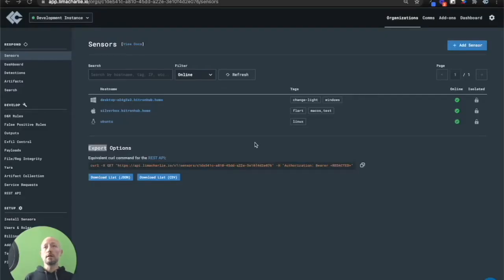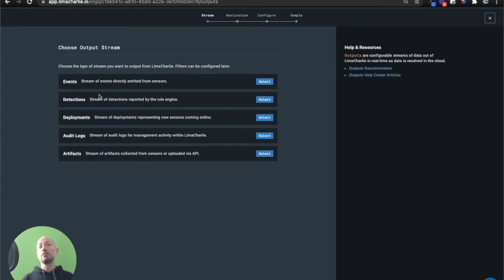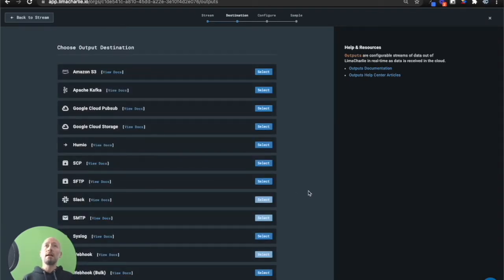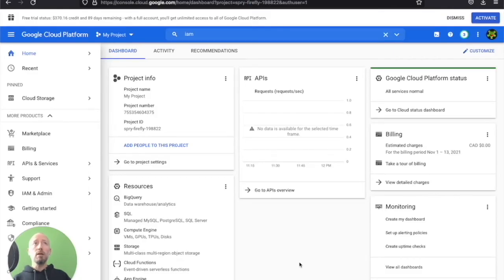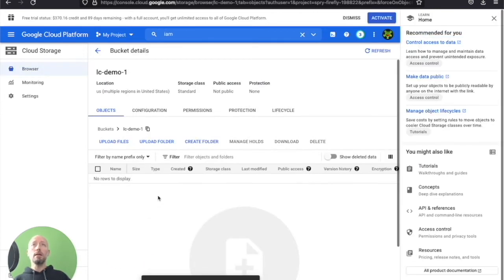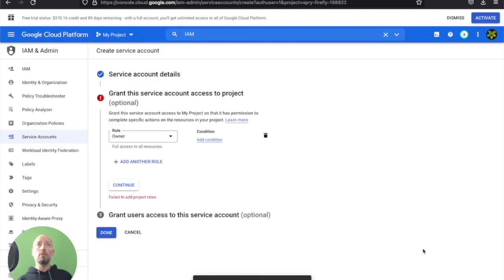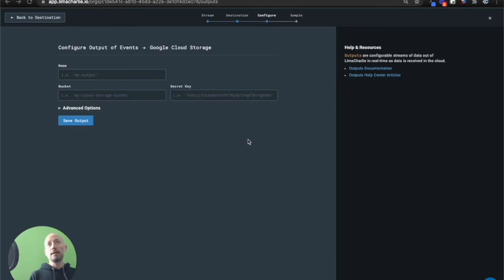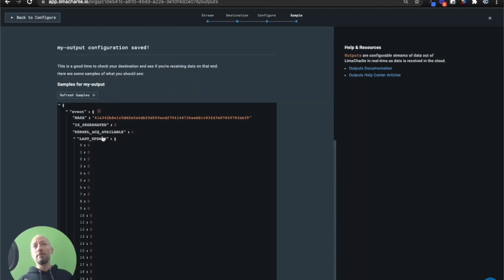Configuring an Output with LimaCharlie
In this video we demonstrate how to configure an Output in LimaCharlie to send your telemetry anywhere.

LimaCharlie users can relay their data anywhere they want for longer term storage and analysis. Where that data is sent depends on which Outputs are activated. You can have as many Output modules active as you want. For example you can send varying levels of data  to multiple syslog destinations using the Syslog Output module and then send additional data to some cold storage over an Scp Output module.

Output is split between four categories: "event", "detect", "audit" and "deployment". Selecting a Stream when creating an Output will select the relevant type of data to flow through it.